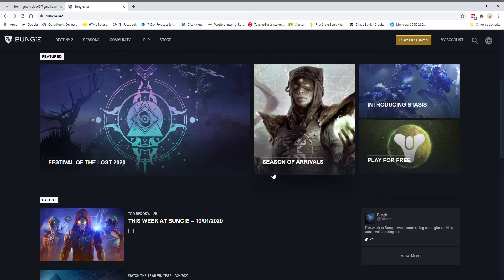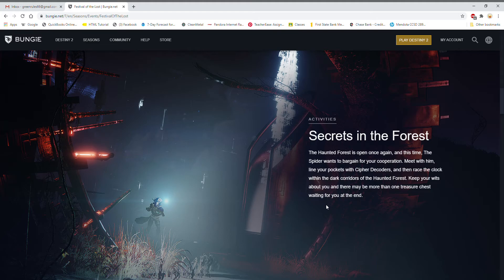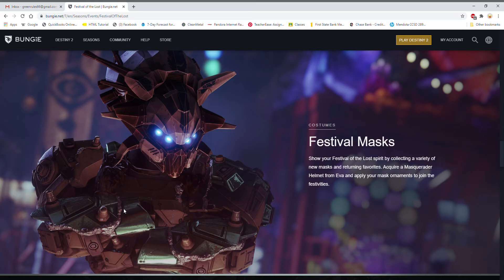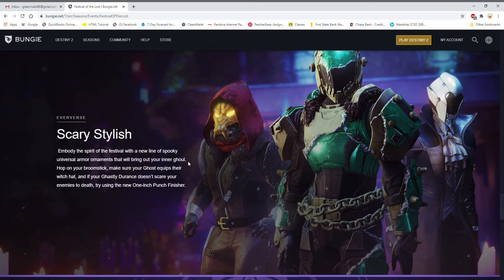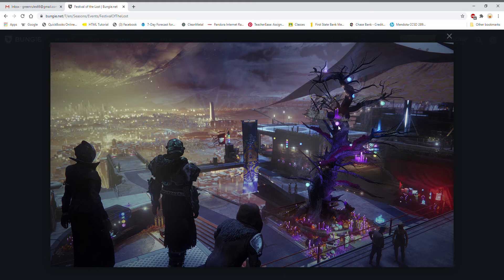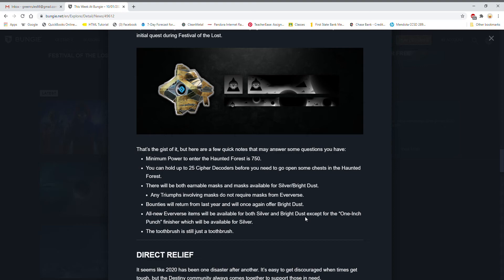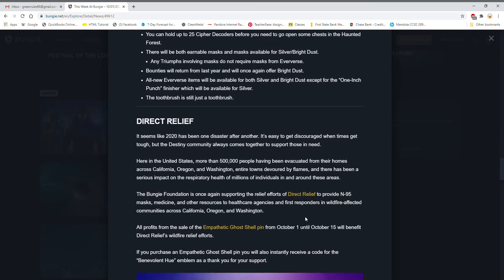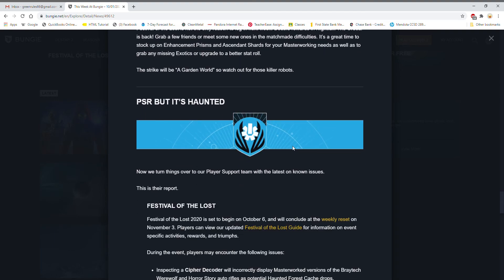Destiny 2 Festival of the Lost Reveals | TWAB for 10/1! New Universal Ornaments!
Spook-tober is here! The spoopy Destiny 2 event that's free for all players returns again! Festival of the Lost is about remembering the lost and dressing up for the occasion!